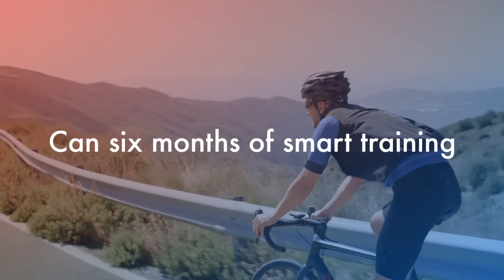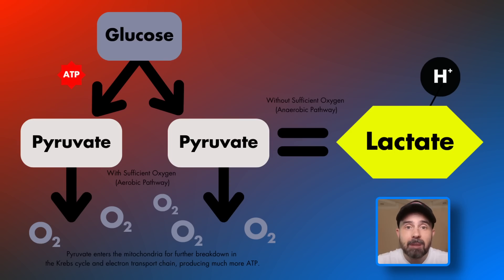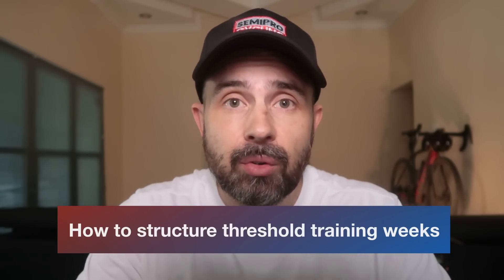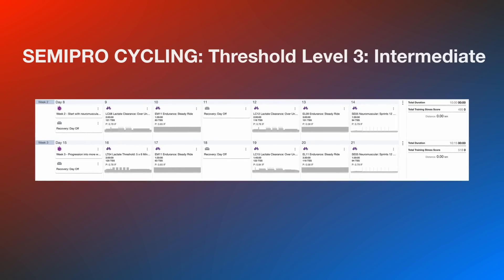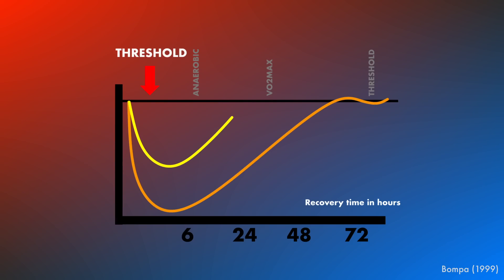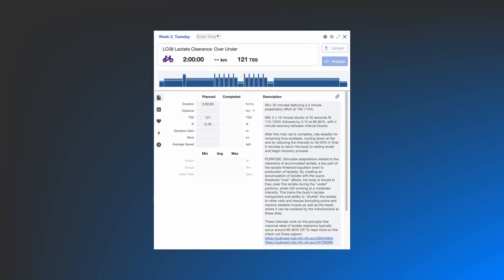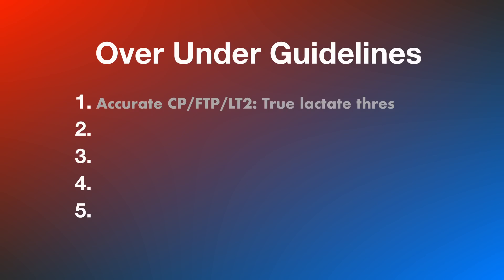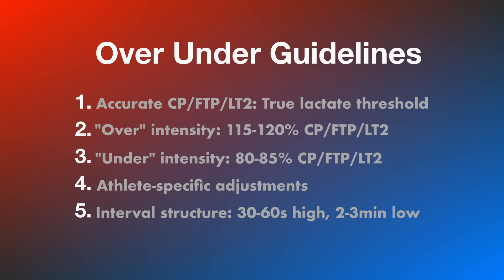How To Ride Faster For Longer (Using Science)